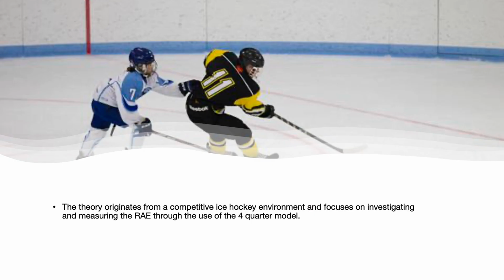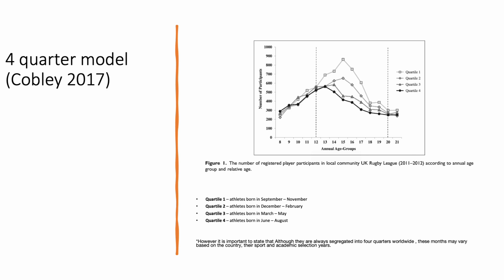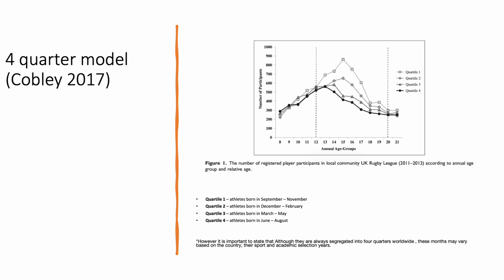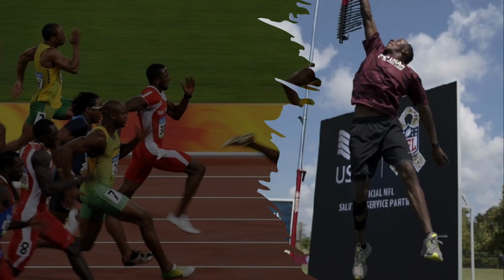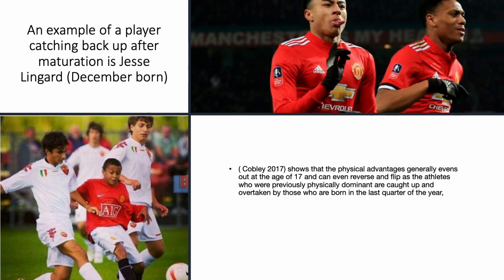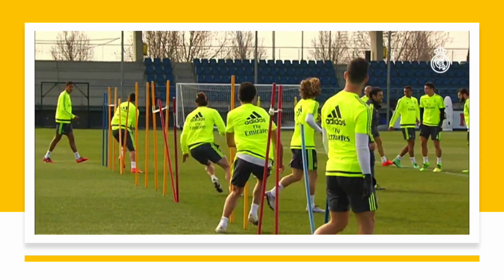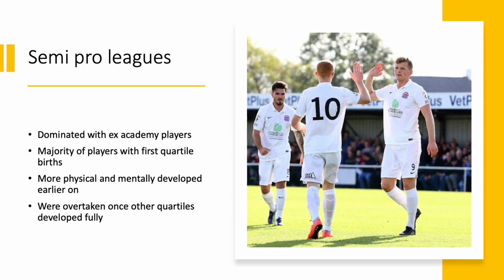The Relative Age Effect- Explained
Reference  list

Cobley, S.P. and Till, K., 2017. Participation trends according to relative age across youth UK Rugby League. International Journal of Sports Science & Coaching, 12(3), pp.339-343.

Joyner, P. W., Lewis, J. S., Dawood, R. S., Mallon, W. J., Kirkendall, D. T., & Garrett Jr, W. E. (2020). Relative age effect: beyond the youth phenomenon. American Journal of Lifestyle Medicine, 14(4), 429-436.

Kirk, D. (2005). Physical education, youth sport and lifelong participation: the importance of early learning experiences. European physical education review, 11(3), 239-255.

Mann, D.L. and van Ginneken, P.J., 2017. Age-ordered shirt numbering reduces the selection bias associated with the relative age effect.Journal of sports sciences, 35(8), pp.784-790.
Cobley, S.P. and Till, K., 2017. Participation trends according to relative age across youth UK Rugby League.International Journal of Sports Science & Coaching, p.1747954117710506.

McCunn, R., Weston, M., Hill, J.K., Johnston, R.D. and Gibson, N.V., 2017. Influence of physical maturity status on sprinting speed among youth soccer players.The Journal of Strength & Conditioning Research, 31(7),

Simmons, C., & Paull, G. C. (2001). Season-of-birth bias in association football. Journal of Sports Sciences, 19(9), 677-686.